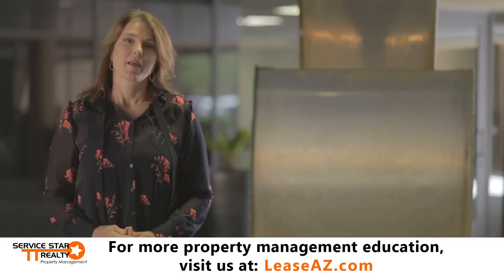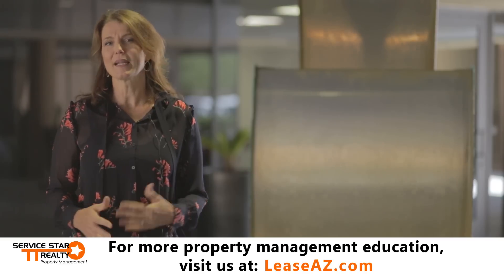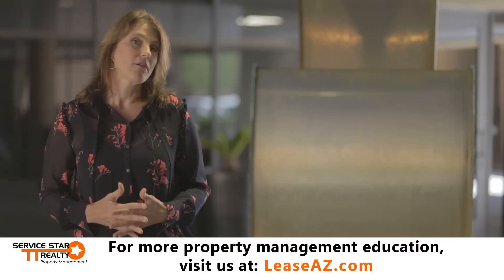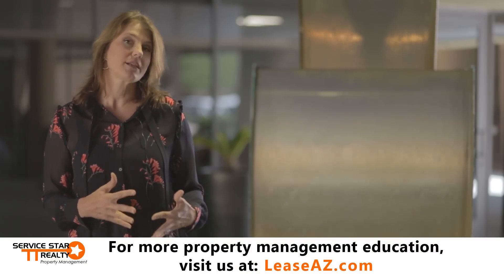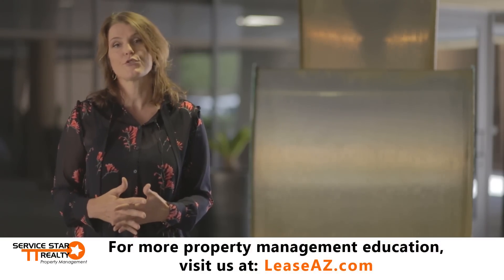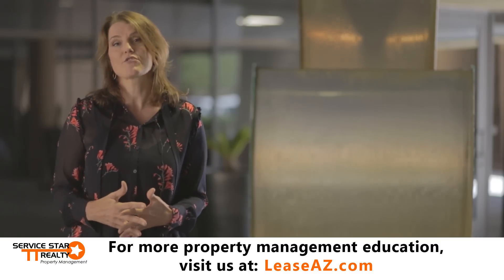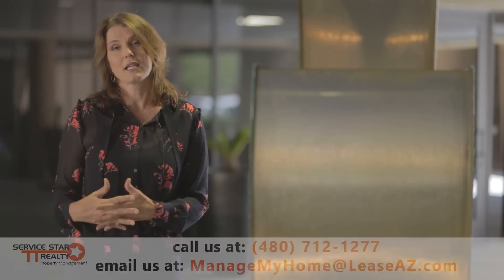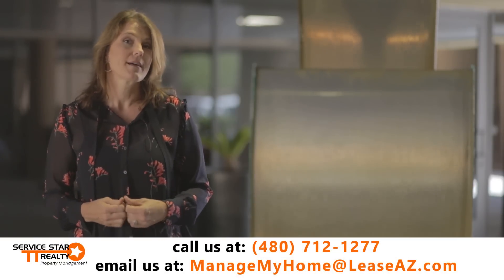Positive Cash Flow vs Negative Cash Flow by Service Star Realty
today for information on the best in PropertyManagementinPhoenix.

To view our available listings, check out ... today! You can also call us or visit our office at

In this video, Dora Pinter of Service Star Realty, talks about how a lot of investors purchase properties at the top of the market with negative cash flow. She will be differentiating between positive-geared properties vs negative-geared properties.

Positive-geared properties are those properties where you have a bit of cash flow and where you can expect a normal appreciation of about 3, 4 or 5% annually. This is considered a safe investment. Negative-geared properties on the other hand, either appreciate very fast, in a regentrification area or downtown. These are properties where you can expect unusual appreciation, with a little bit of negative cash flow. Basically, this means your mortgage payment is not going to cover the rent.

It all comes down to the numbers and knowing what your goals are. You need to do your homework and understand the numbers in order to know whether or not a property is a good investment.

Experience professional Phoenix property management with us at ServiceStarRealty! or learn more about Phoenix property management